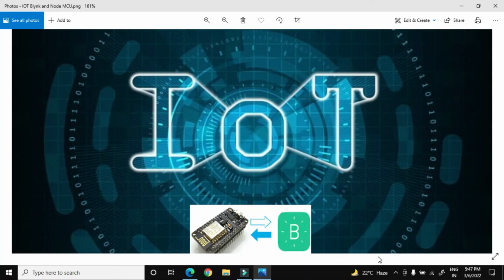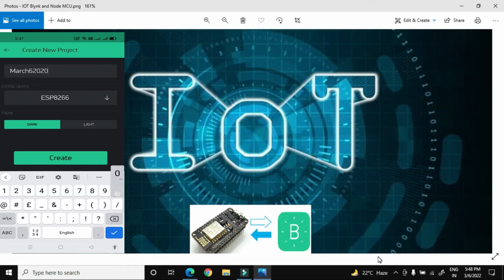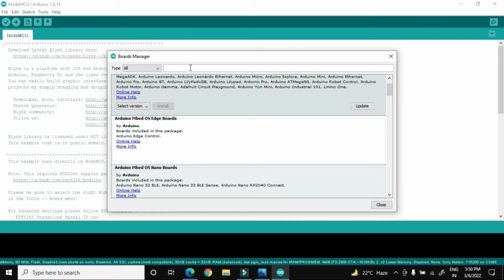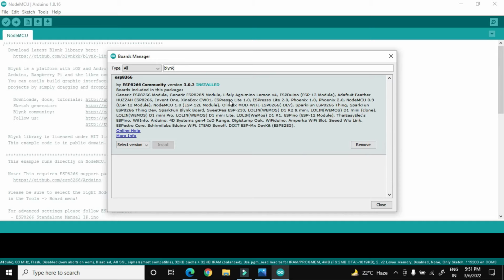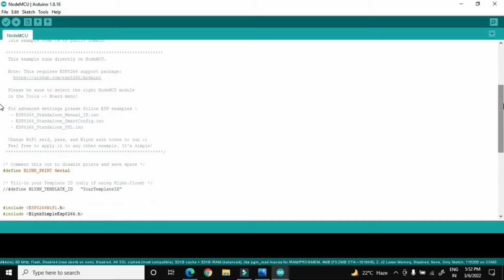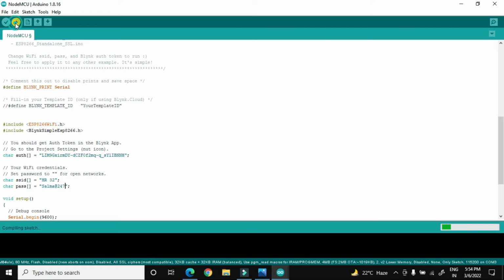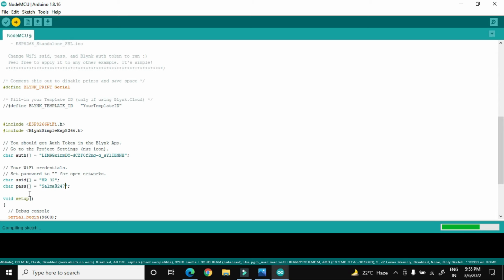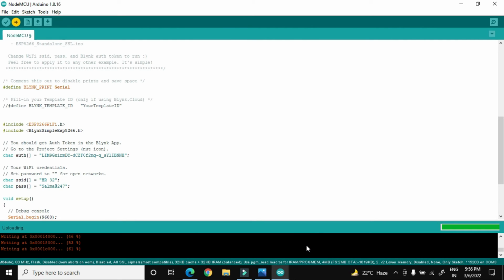IR sensor and Node MCU